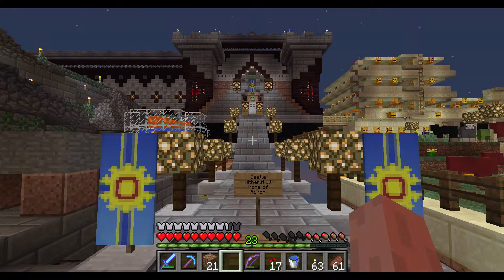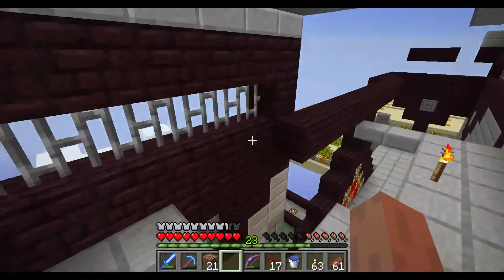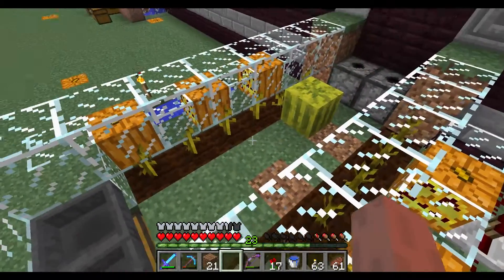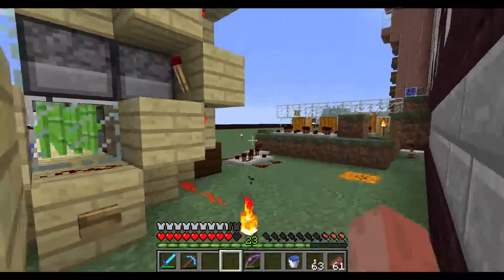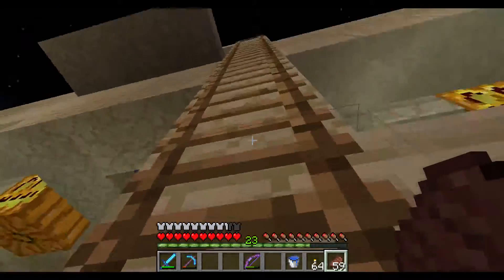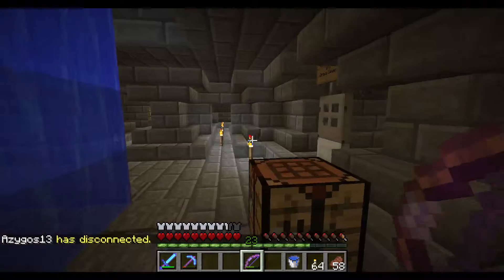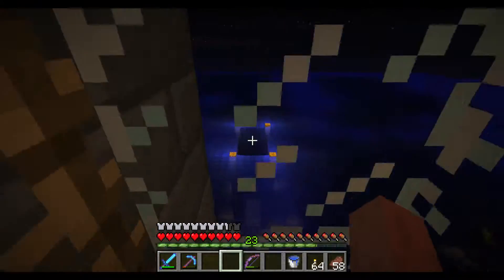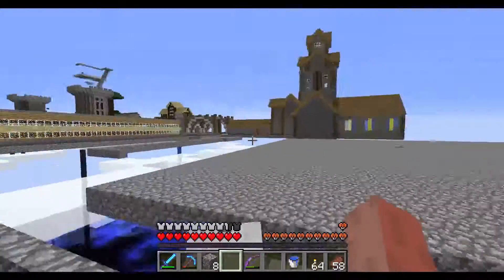Empire 001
A tour of my Highlands Base in the smp7 frontier.

This is my first video from the Empire minecraft server. Originally I was planning on starting from my residence on the server but I wasn't feeling that as a start point so I jumped to my most recent builds.

The Empire servers are a really fun place, they have their own currency so its not all trading items, you can actually set up a shop stock it and let people visit when they want which is cool. There can be a slight learning curve but I think it is worth the effort.

Currently I play mostly on the smp7 server, the empire has I think 10 servers smp1-smp9 and a special Utopia server. A fun thing is you can jump about them so I have some gear and small bases on a few servers. For instance smp6 is where the pvp areas are located so I have a good set of gear there.
Please follow the links at the end to find out more or just to join the server.

Also below I have a link to Tango Teks Iron Titan a true master work of an Iron Farm but definitely check out some of his other stuff too very skilled guy.
Of course another guy anyone playing minecraft should check out is Mumbo Jumbo, I have just linked his channel because it would take too long to find all the things I have built based on his designs and even the designs that aren't his I probably learned from him.

IP- play.emc.gs